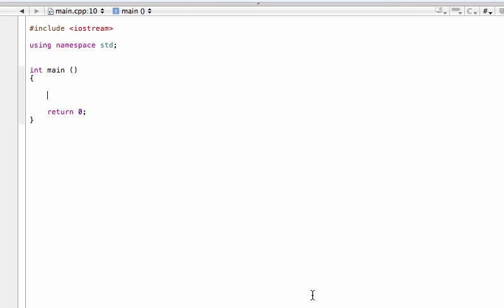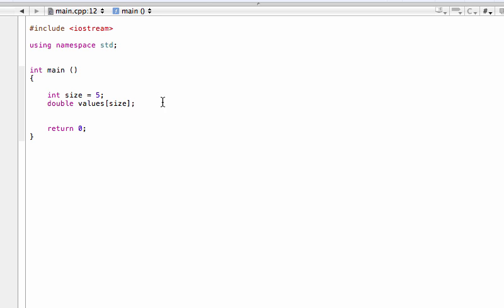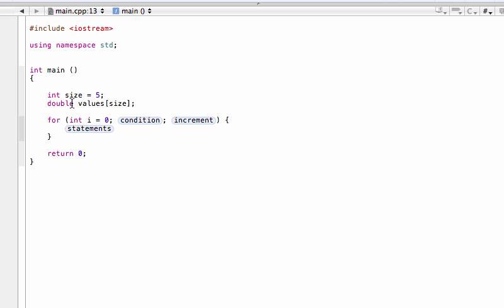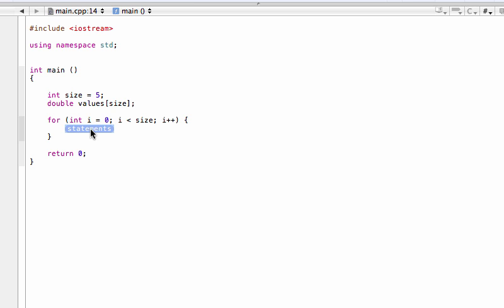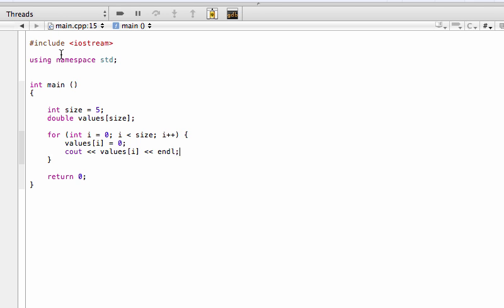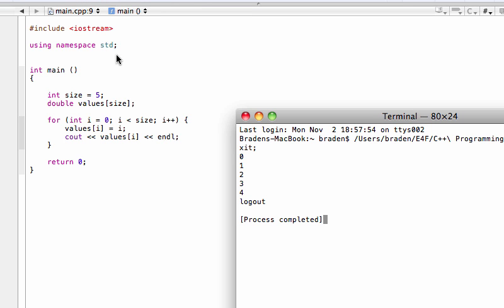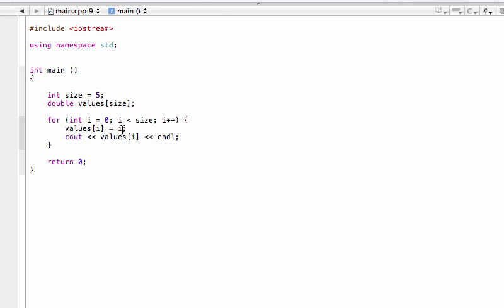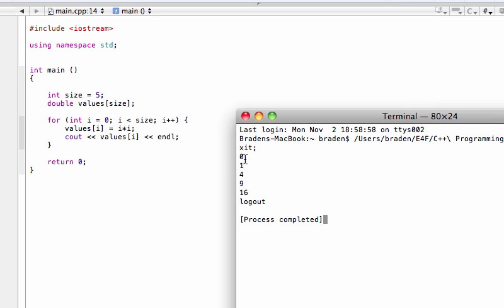Filling arrays with a loop (C++ programming tutorial)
C++ Programming Tutorial: Filling arrays with a loop.